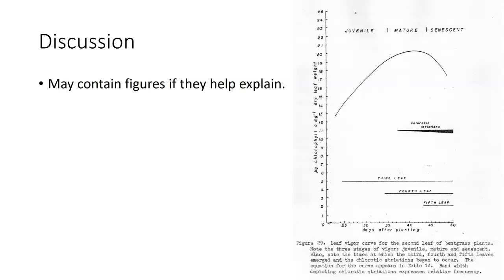Discussion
The discussion is about wisdom. How did what you find, relate to the common knowledge of the time? How did it differ, and what might cause the difference?